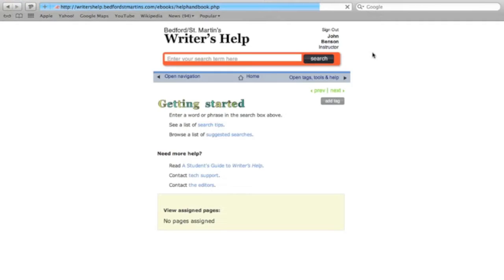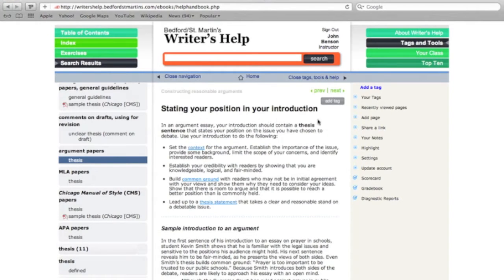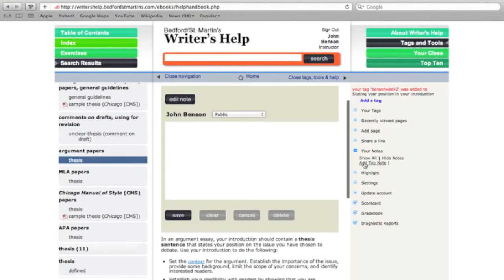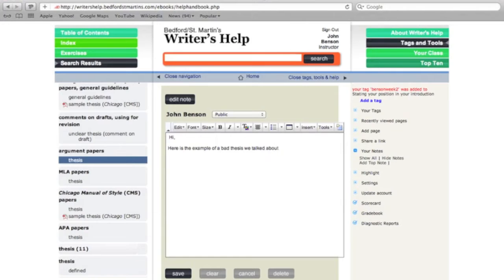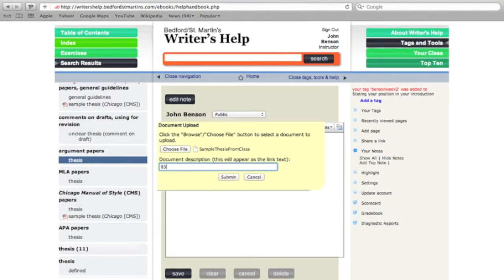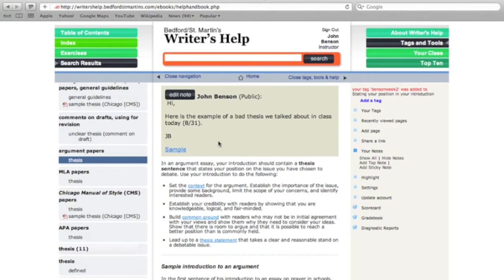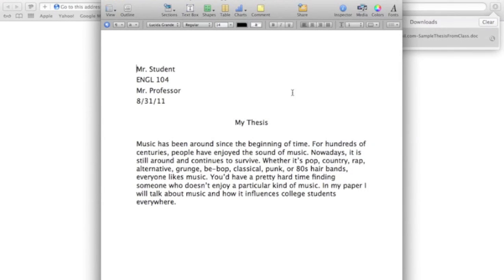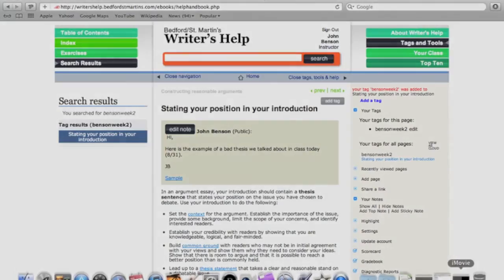NWR Screencast #1: Writer's Help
Our first screencast covers Writer's Help basics: assigning readings, tagging sections, and annotating the handbook material.